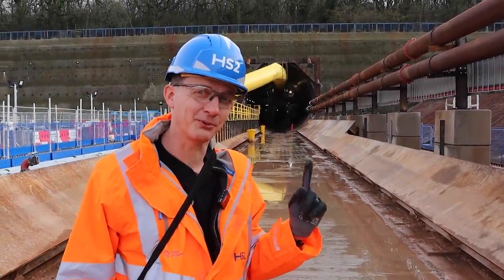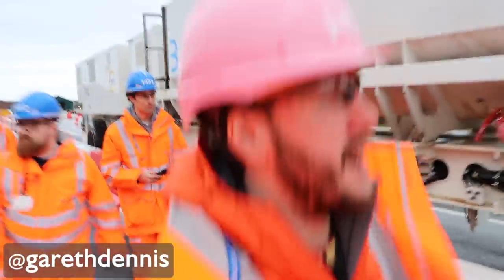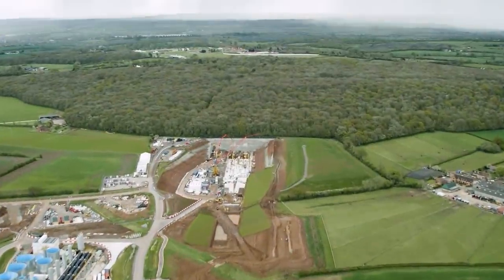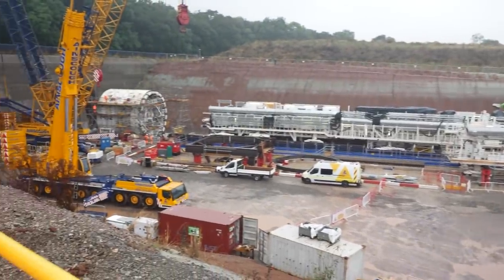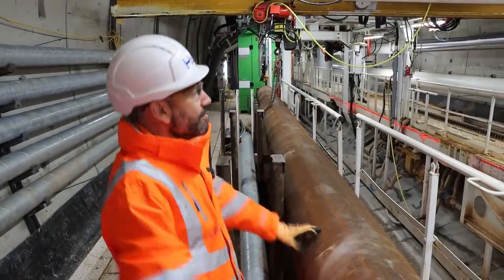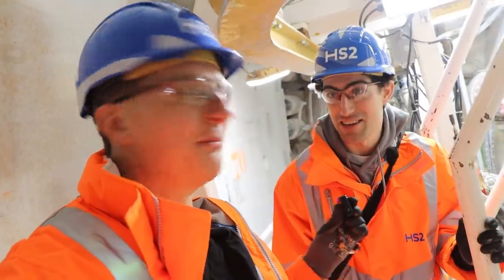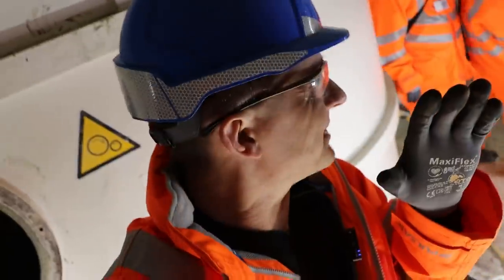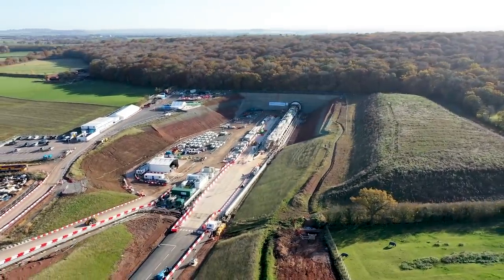HS2 Tunnels at Long Itchington Woods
In Warwickshire, HS2 are building a tunnel just to the south of Leamington Spa, underneath Long Itchington Woods. They invited us along to go and have a look inside the TBM (Tunnel Boring Machine) and get up close to meet the staff who work there and operate it.

CORRECTION: I state that i'm at the southern portal, but i'm actually at the northern end!

Gareth Dennis has loads more HS2 content, alongside his popular "Rail Natter" programme over on his channel,

Sam Sedgman is a best selling author of Children's railway books,

With thanks to HS2 Ltd for use of their drone footage.